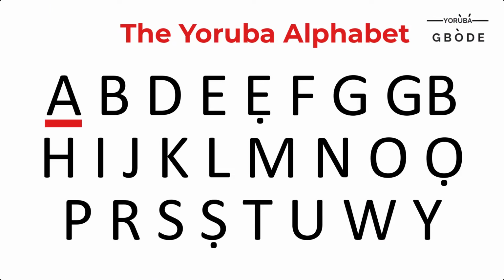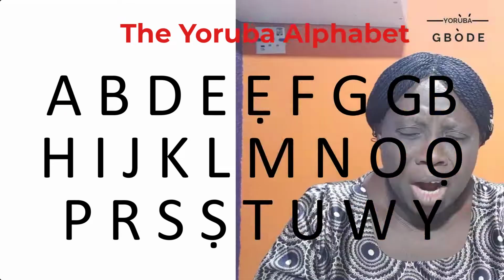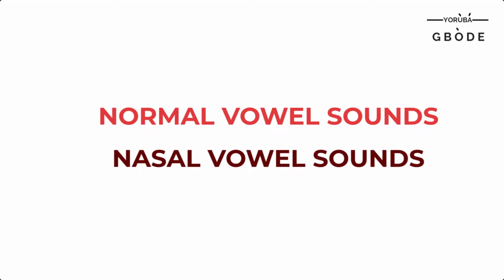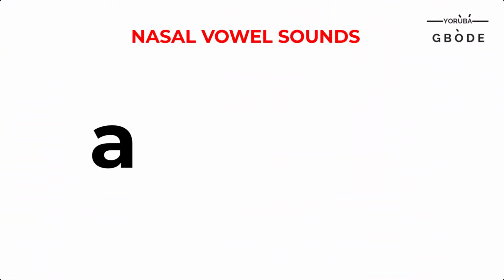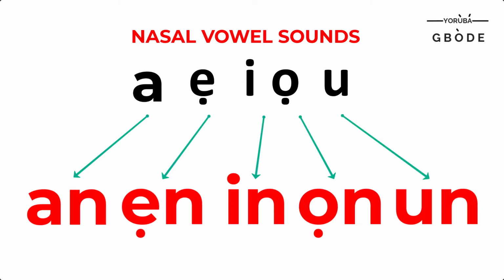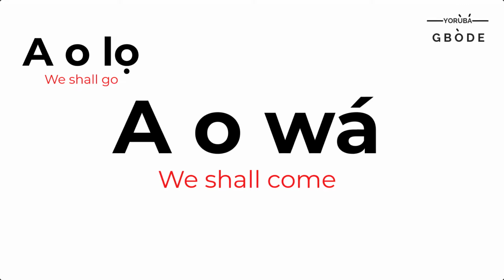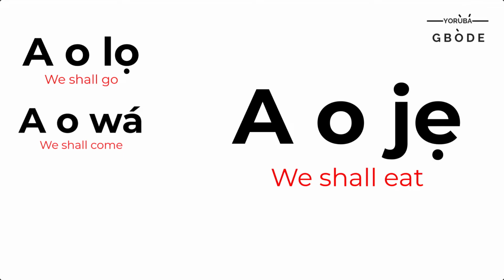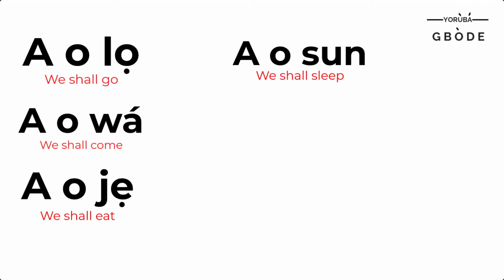Yoruba Gbode - How To Form A Simple Sentence In Yoruba Using Two Letter Words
Hi! this is Yoruba Gbode. Thank you for joining me on this channel. My name is Oluremi Afolabi and I'm excited to share with you the beautiful culture, and tradition of Yoruba and the Yoruba language. in this video, Yoruba Gbode - How To Form A Simple Sentence In Yoruba Using Two Letter Words, we will take time together to look see how to form a simple sentence in Yoruba by combining consonant and vowel sounds on the Yoruba alphabet to make two letter words.

Knowing the Yoruba alphabet is a necessary foundation in learning Yoruba language, just like other languages. In the Yoruba language, there are 25 alphabets that form sounds that can be used to make words when combined. The Yoruba Alphabet includes:

CAPITAL LETTERS: A B D E Ẹ F G GB H I J K L M N O Ọ P R S Ṣ T U W Y
small letters: a b d e ẹ f g gb h i j k l m n o ọ p r s ṣ t u w y

The Yoruba alphabet can also be divided into consonant sounds and vowel sounds. The Yoruba vowel sounds are: a e ẹ i o ọ u

When you as the consonant sound 'n' to certain vowels in the Yoruba language, you can get a nasal vowel. They include: an, ẹn, in, ọn, un

To form a simple sentence in yoruba, you will add consonant and vowels sounds in yoruba to make a minimum of one letter word that when combined with other words would give a meaningful sentence and expression.

Examples of simple sentences in yoruba using the combination of one letter word and two letter words in yoruba are:

A o lọ
A o wa
A o jẹ
Mo fẹ ẹ

I hope you find this useful and interesting as you learn the yoruba language.